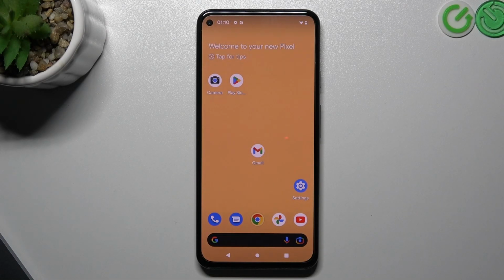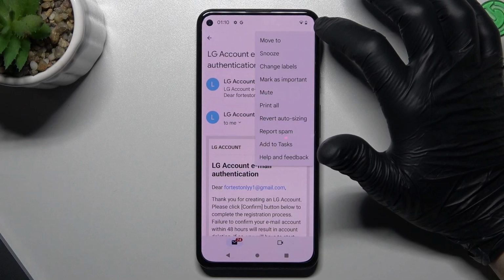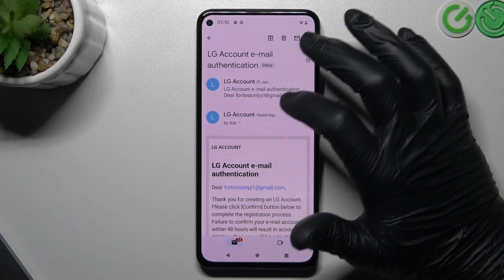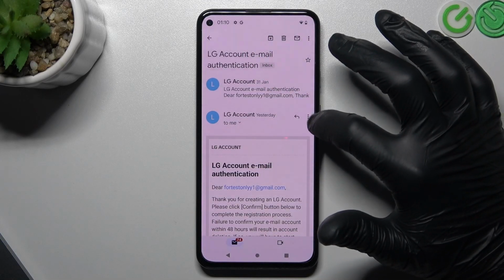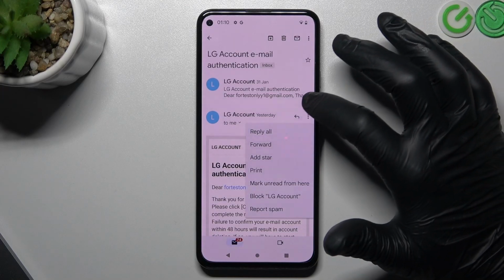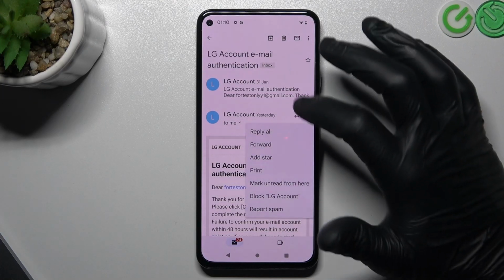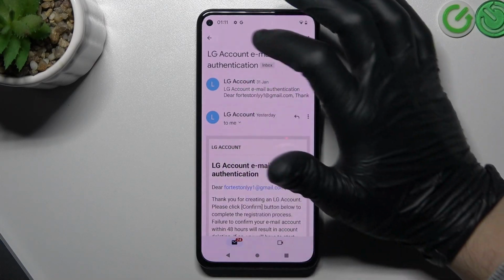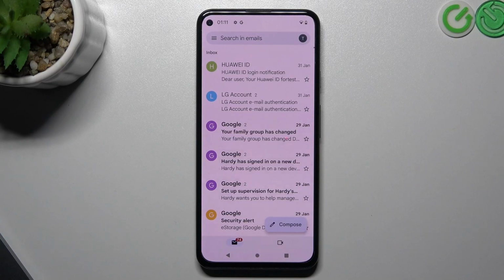How to Permamently Stop Spam Emails in GMAIL Inbox? Get Rid of Unwanted Mails and Block @ Addresses!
In this video tutorial, you will learn how to stop spam emails in Gmail app permanently. Spam emails are annoying and can clutter your inbox. With this tutorial, you can get rid of them once and for all. We will show you how to identify and block these unwanted emails in your Gmail account. Say goodbye to spam emails and enjoy a clutter-free Gmail inbox.

How to prevent spam emails in Gmail APP?
How to stop unwanted emails in Gmail Mobile Application?
How to eliminate spam emails in GMAIL Email Inbox?